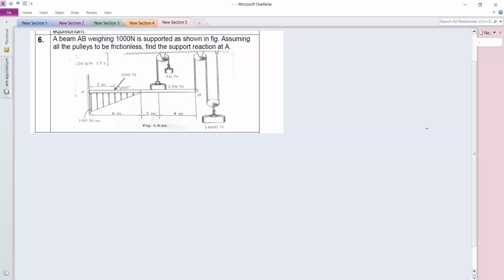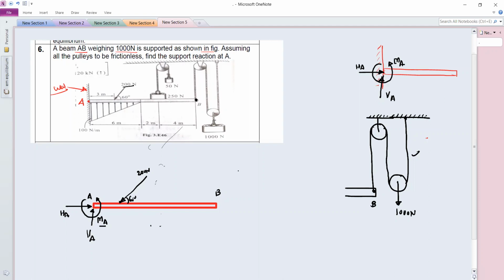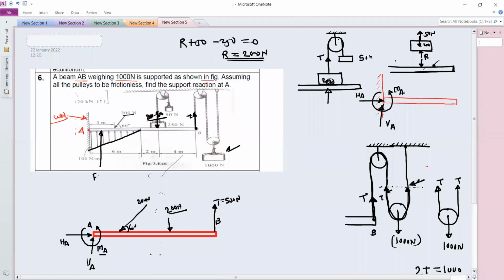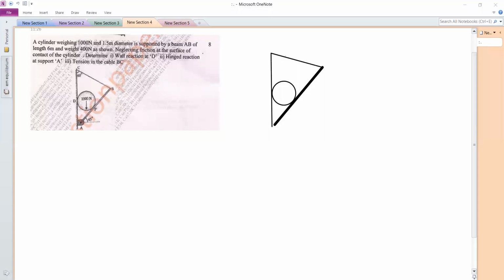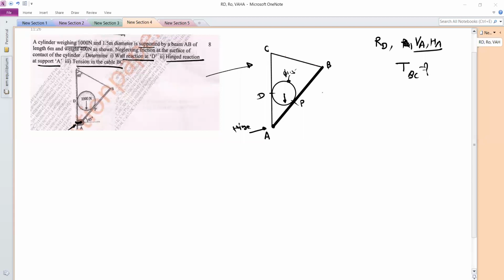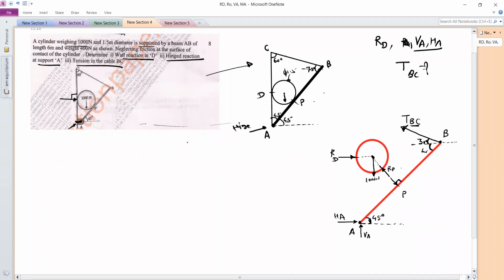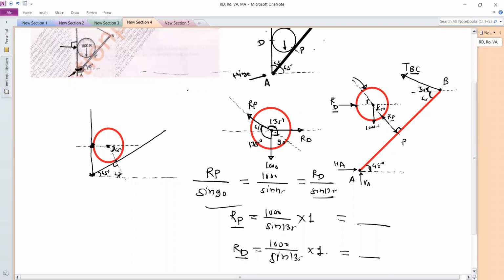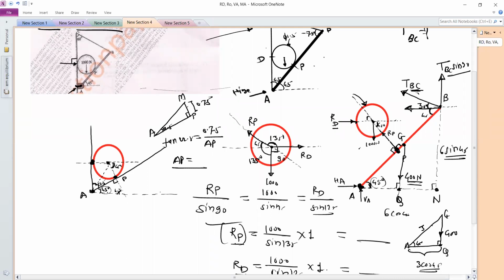Engg Mechanics Lectr 24 part 02